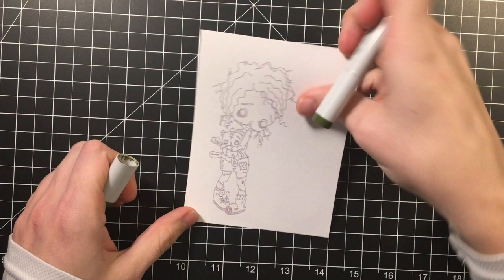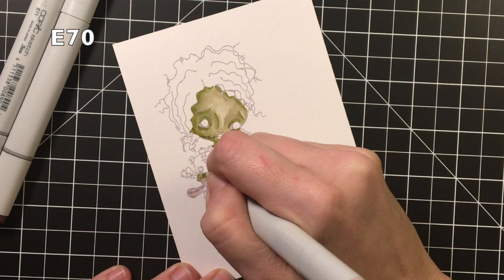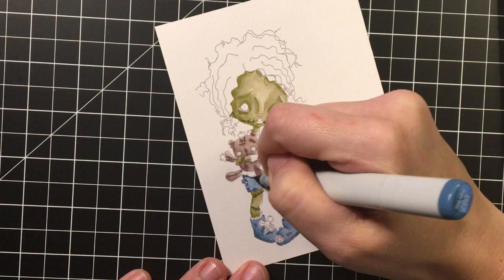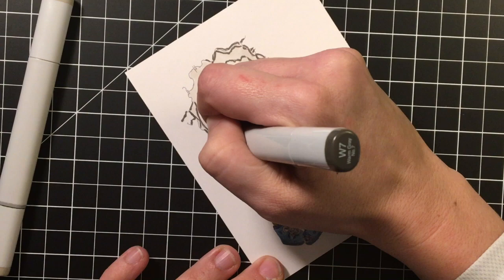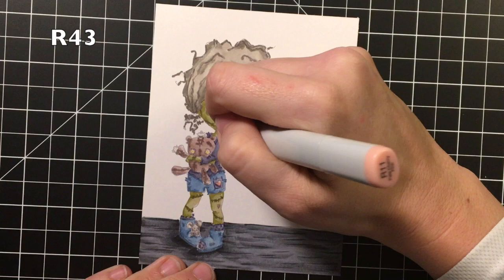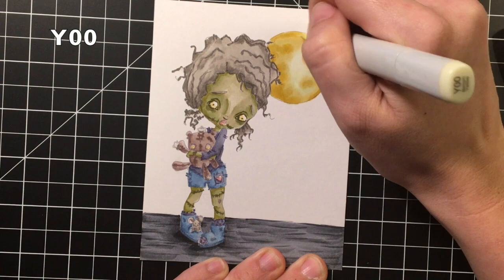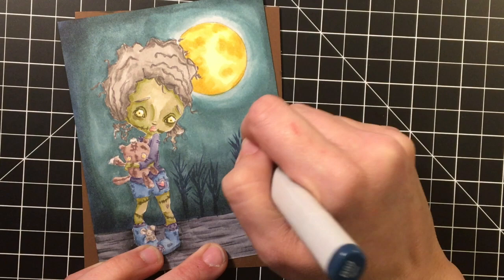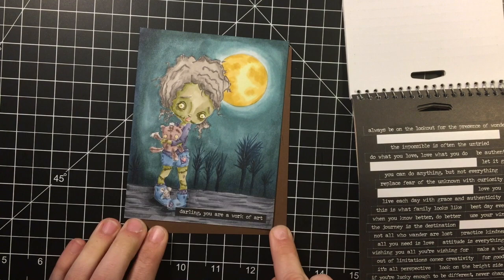You are a Work of Art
Check out some No Line coloring using Oddball Art's IMG46 Lara the Lurker and Teddy and my copic markers.
#46 Lara the Lurker & Teddy Digital Stamp by Oddball Art Studio
Copic Markers